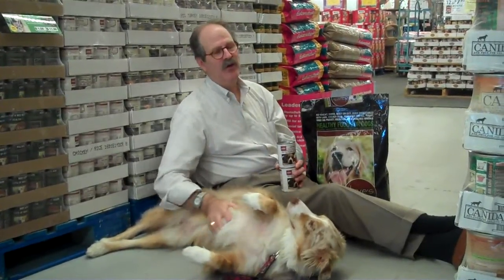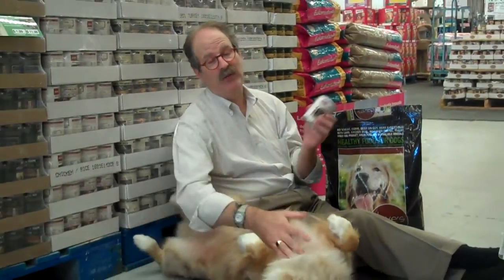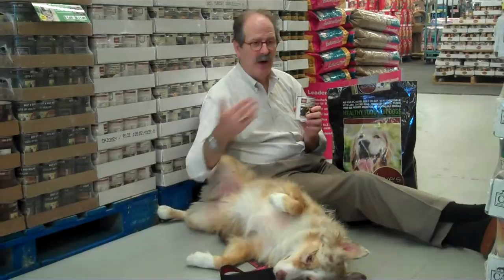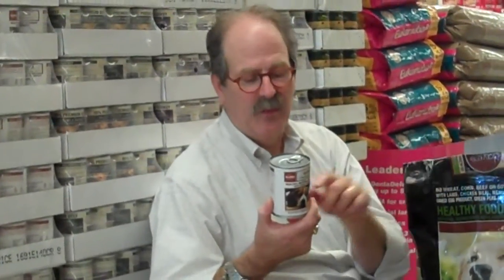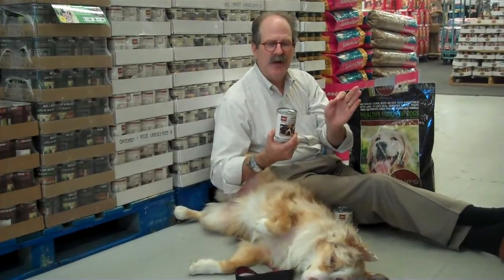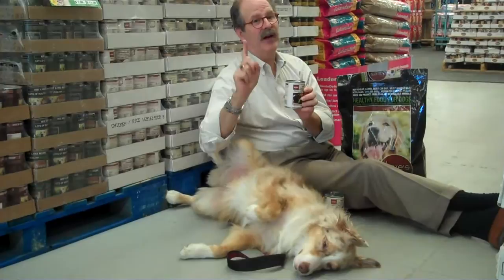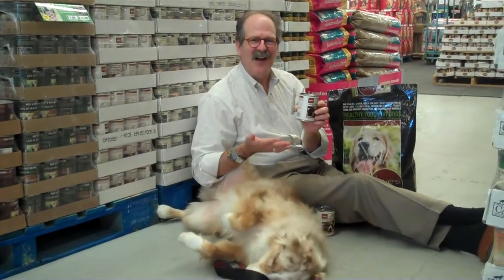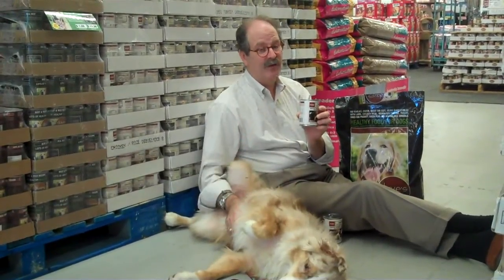Dave's Delicate Dinner Canned Dog Food, Easy to Digest & Bland By: Dave Ratner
Dave's Delicate Dinner™ Canned Dog Food is easy to digest for sensitive stomachs. A bland diet of chicken and rice designed to calm the stomach during times of transition, or for any dog prone to stomach upset that needs a simple diet that is easily digested. No wheat, wheat gluten or meat by-products.